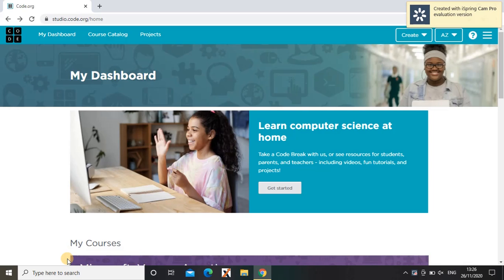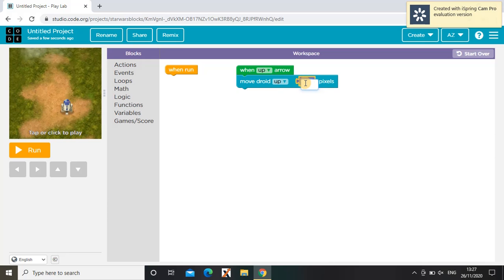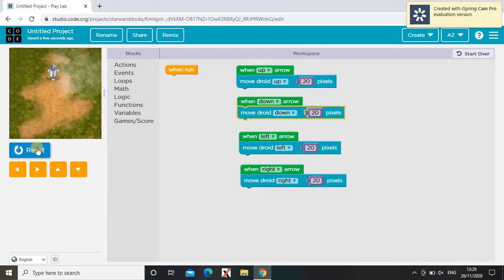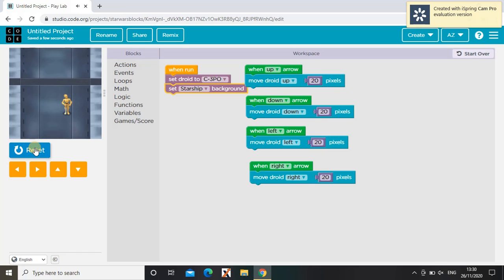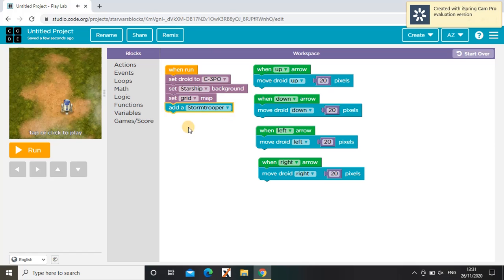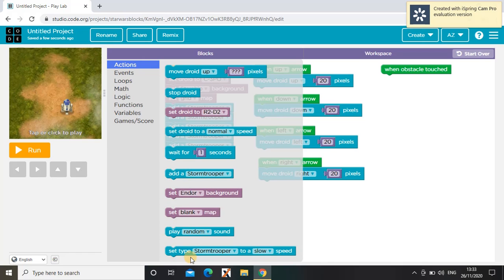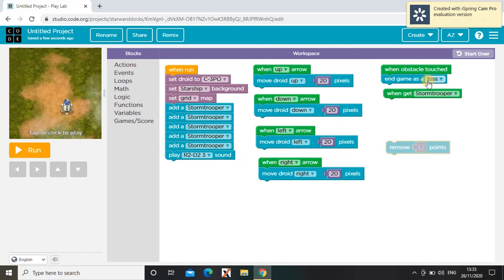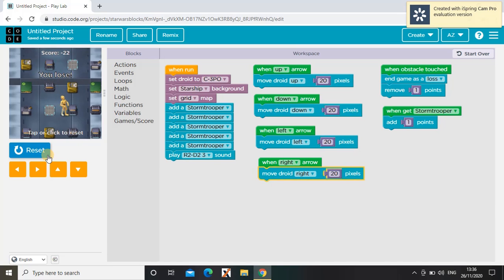Coding video by a Kid.....using code.org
Coding tutorial video using code.org.
Detailed explaination of how to use code.org.